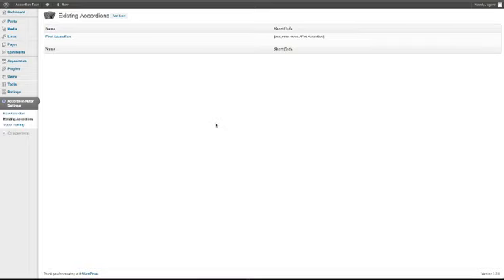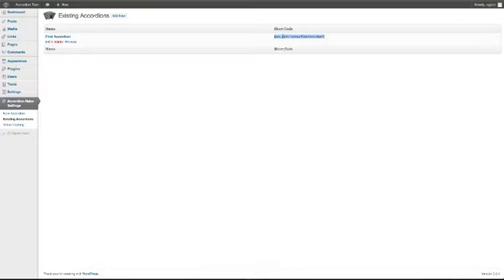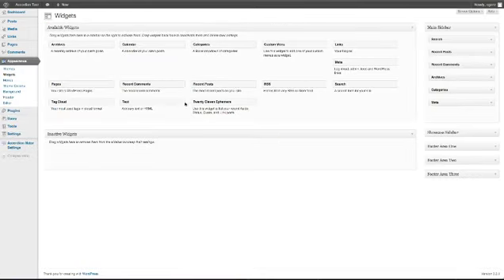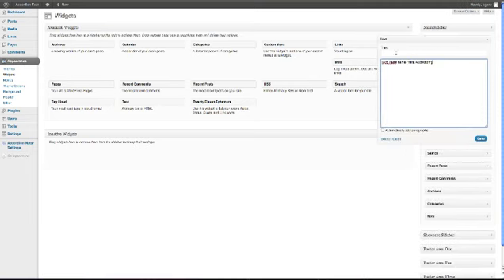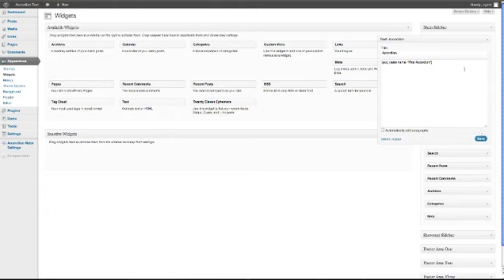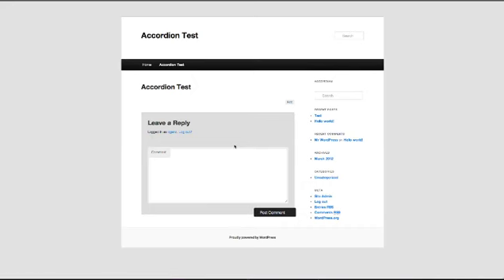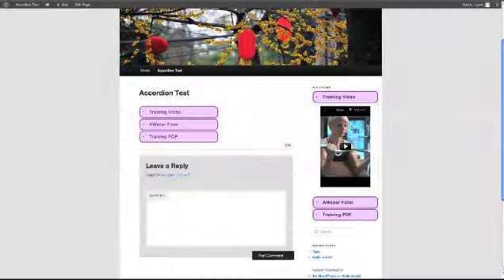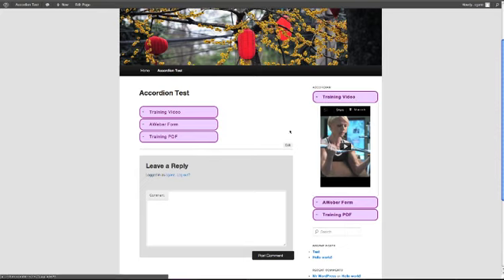The AccordioNator - Learn How to Add an Accordion To A WordPress Sidebar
Learn how to add a WordPress Accordion Plugin as a widget in a WordPress sidebar.